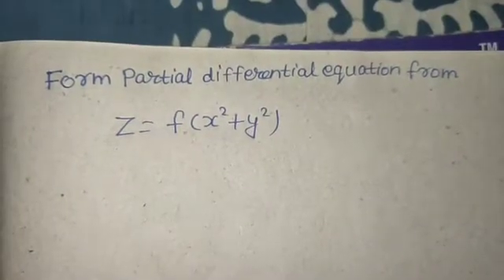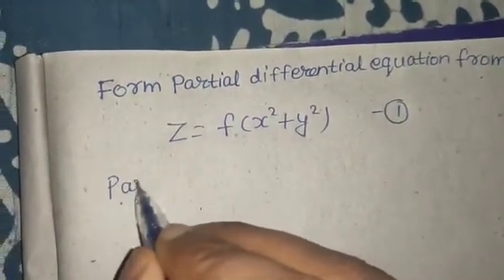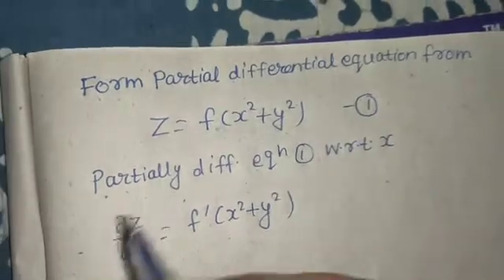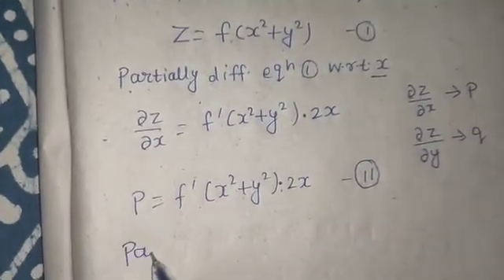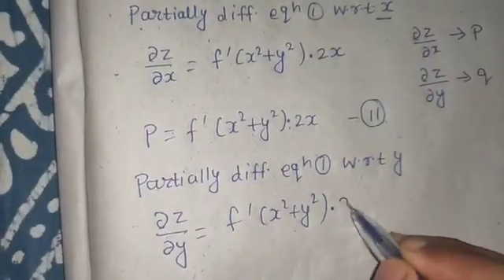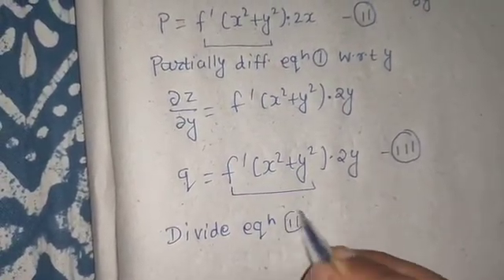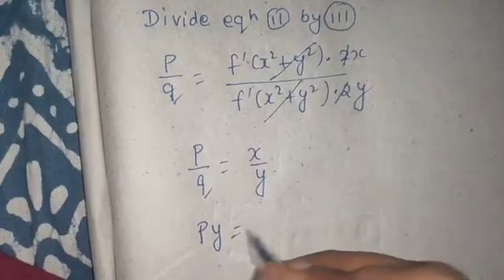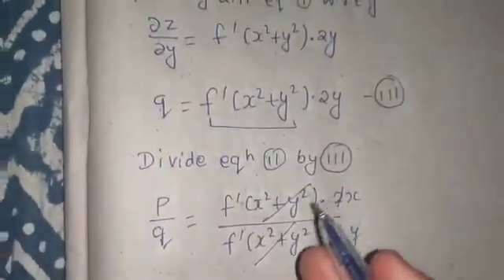Formation of PDE by eliminating arbitrary functions in Z= f(x²+y²)